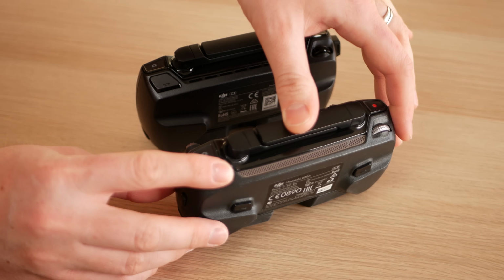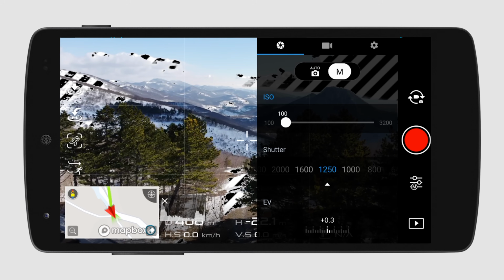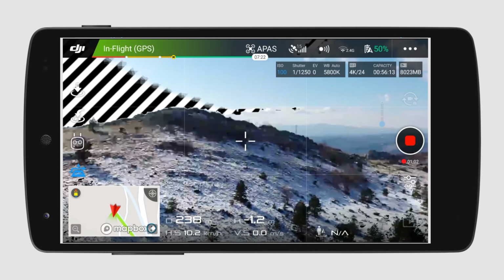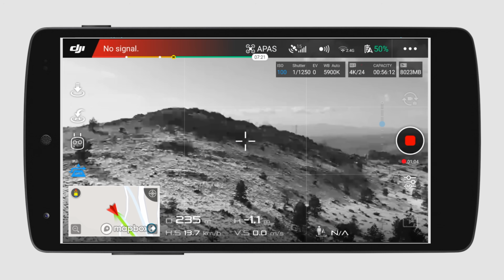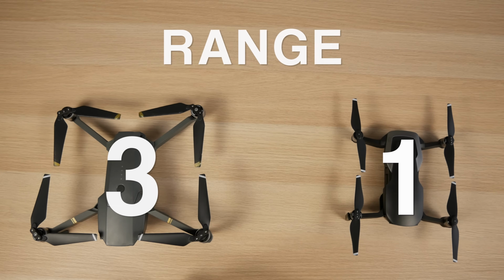DJI MAVIC AIR VS DJI MAVIC PRO | Complete in-depth filmmaker REVIEW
►MAVIC AIR LUT PACK
►SNOW LUT
►GEAR I USE
(Get 2 months for free via this link)
►SELL DIGITAL PRODUCTS WITH SELLFY
►EARN more with GENIUSLINK
►MY WHOLE LUT AND PRESET STORE

This i a complete comparison between the DJI MAVIC AIR VS the DJI MAVIC PRO. There are also 10 reasons to choose for. In this in depth review you will acknowledge all the basics on which drone fits the best for you, your filmmaking style and experience.

►TOP 5 CINEMATIC DRONE SHOT TUTORIAL

►TOP 5 EASY DRONE SHOTS

►MY COMPLETE FILMMAKING GEAR

MAIN CAM
SECOND CAM
PERFECT 85MM LENS
BUDGET LENS
ALL AROUND LENS
SD CARD
SOUND RECORDER
FAST EDITING SSD
DREAM LENS
BEST EDITING MICE